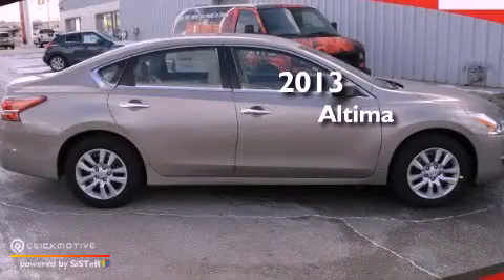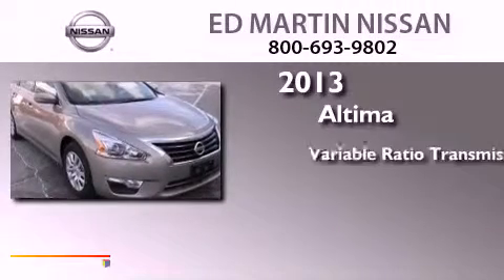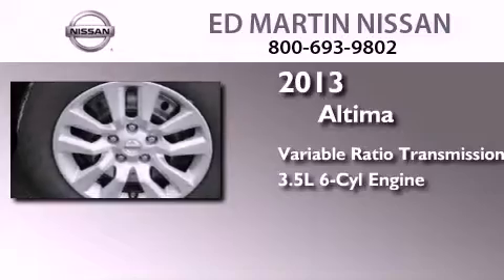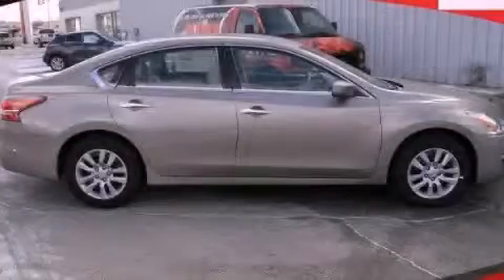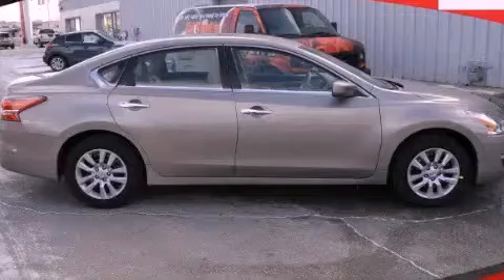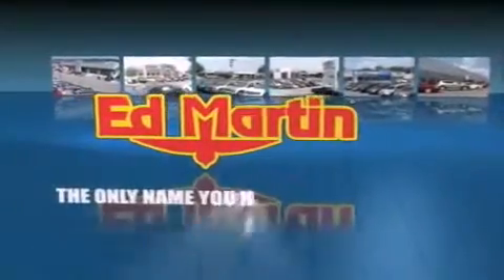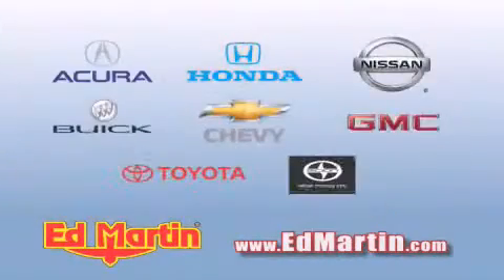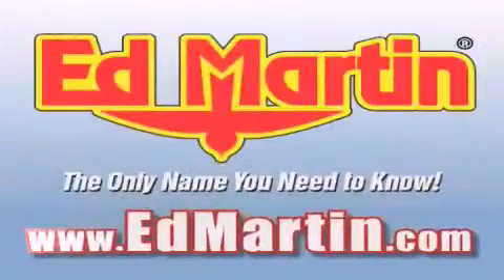2013 Altima Indianapolis IN 46219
Year : 2013
 Make :
 Model : Altima
 Engine : Gas V6 3.5L/213
 Trans . : Variable
 Exterior : Java Metallic
 Miles : 6
 Interior : Charcoal
 Stock : 1AL2393